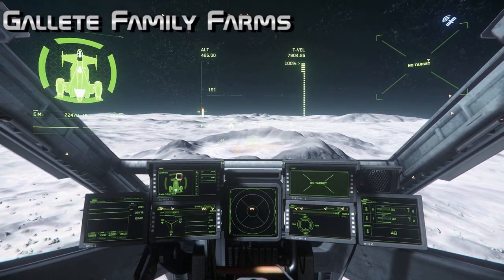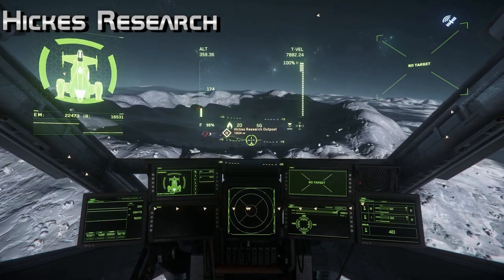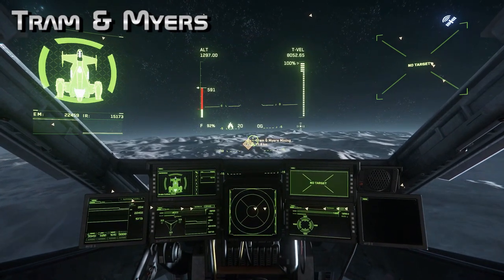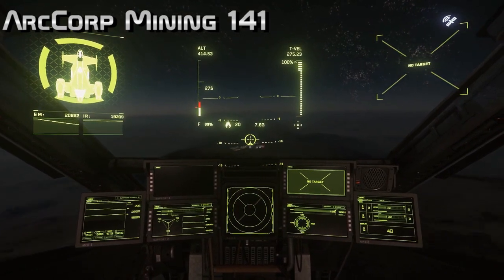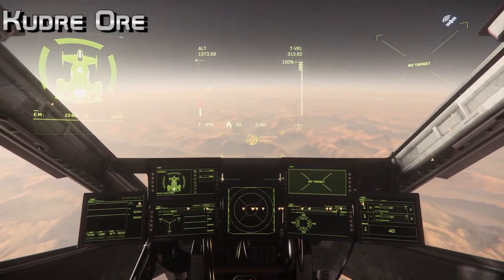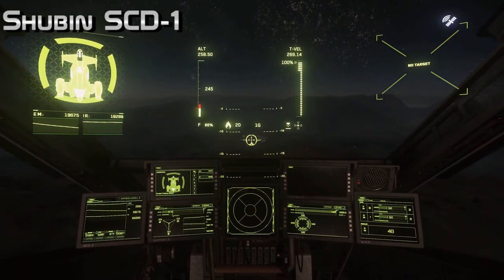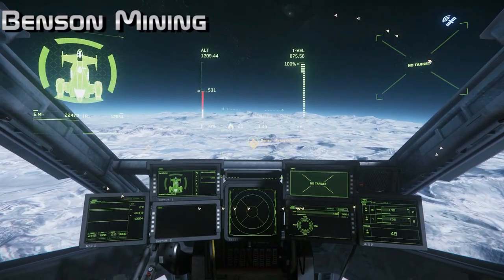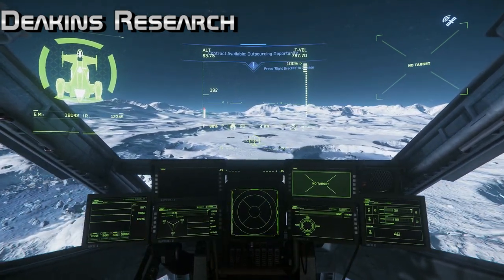All (Legal) Crusader Trade Terminal Locations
Video showing all of the legal buy/sell terminal locations in Crusader system. Timestamps for each location listed below.

Port Olisar: 1:04

CELLIN

Galette Family Farms: 2:23
Hickes Research: 3:29
Terra Mills: 5:06
Tram & Myers: 6:45

DAYMAR

ArcCorp Mining 141: 8:27
Bountiful Harvest: 9:48
Kudre Ore: 11:07
Shubin Mining SCD-1: 12:31

YELA

ArcCorp Mining 157: 14:15
Benson Mining: 15:36
Deakins Research: 17:06
Grim HEX: 18:47

For each outpost I'll talk about what to expect when approaching, where the trade terminal is located, and what that location sells. Hopefully this will help you keep your wandering around an outpost to a minimum.

All maps provided courtesy of Delta Consulting.

All music is composed and provided by the talented people